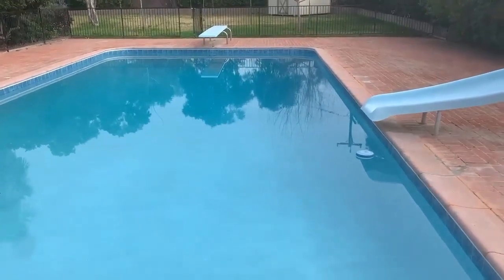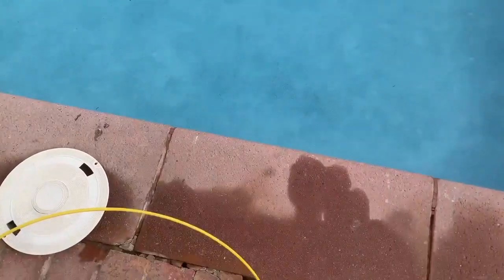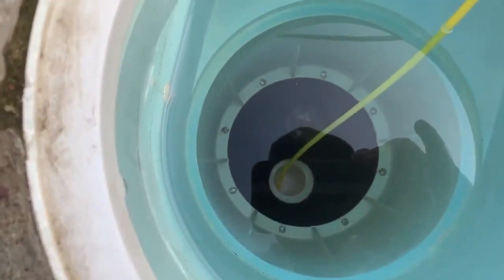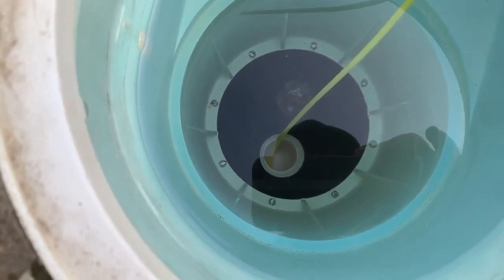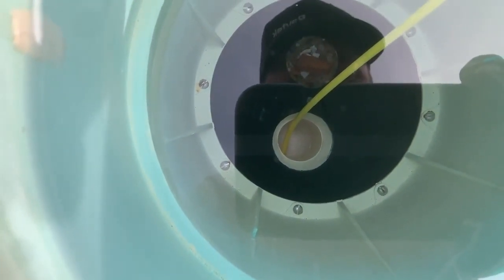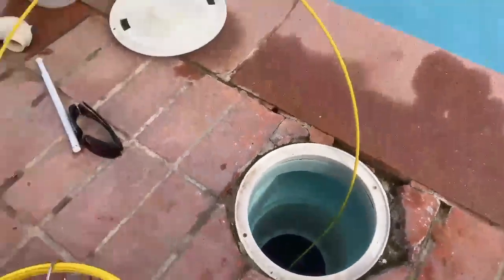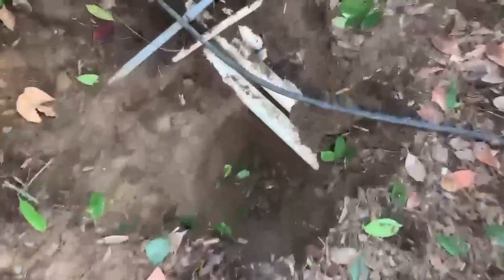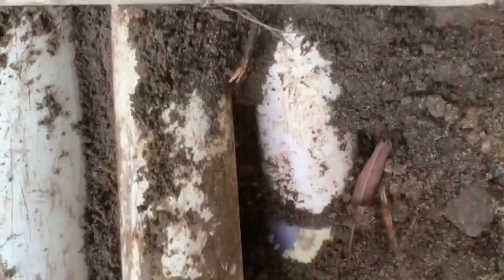Finding A Pool Leak After Another Company Screwed Up